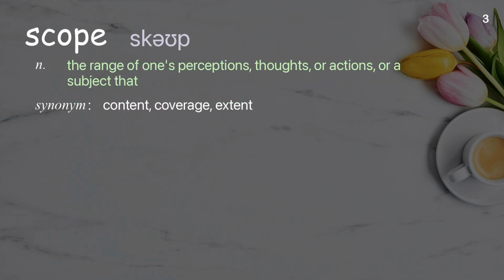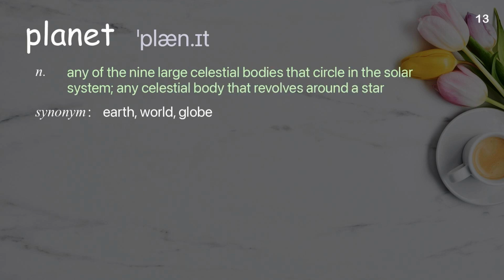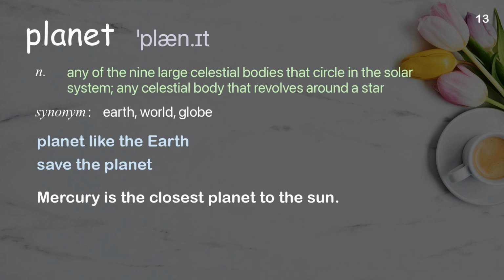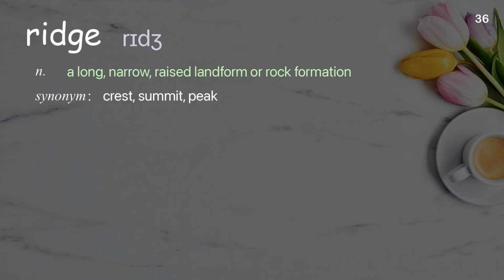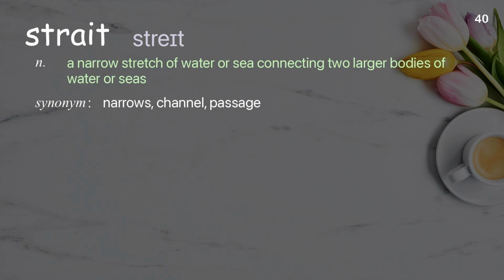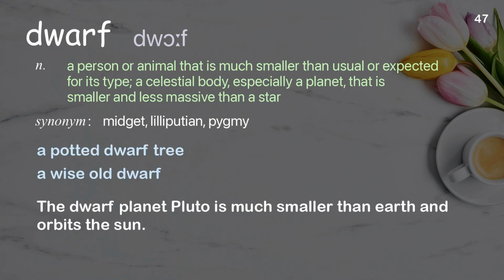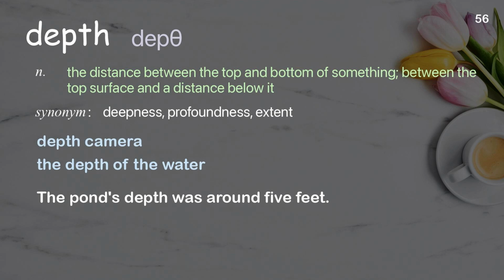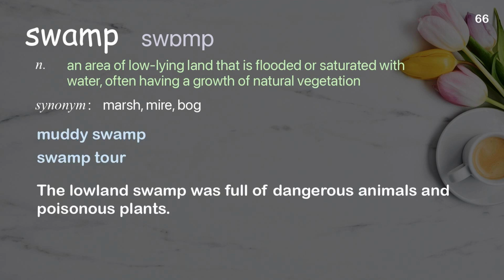71 Academic Words Ref from "Scott Gass: How big is the ocean? | TED Talk"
■PLEASE NOTE

■Reference Source
Scott Gass: How big is the ocean? | TED Talk